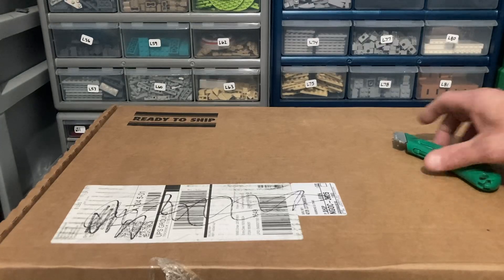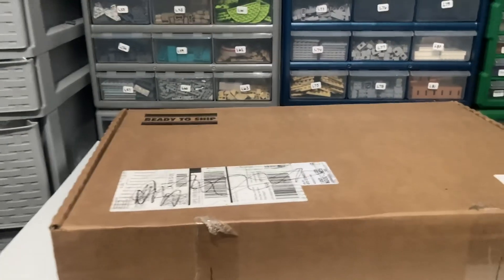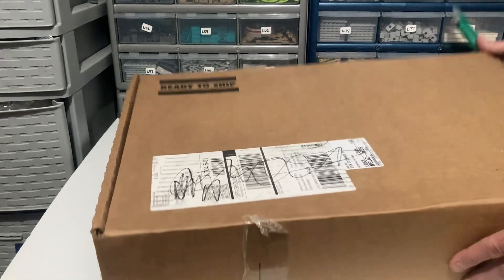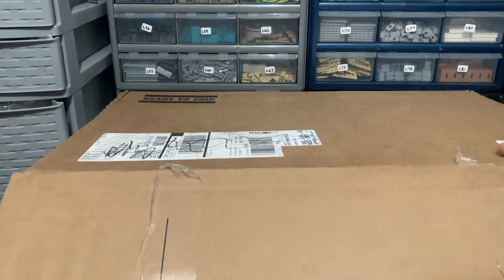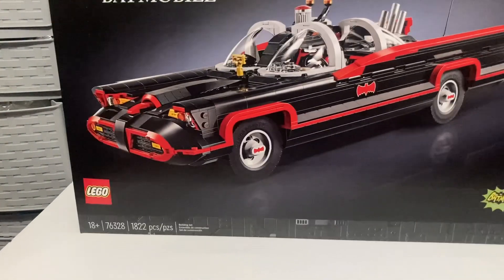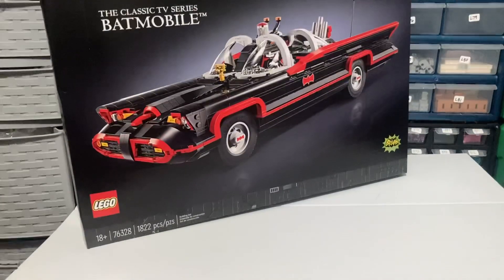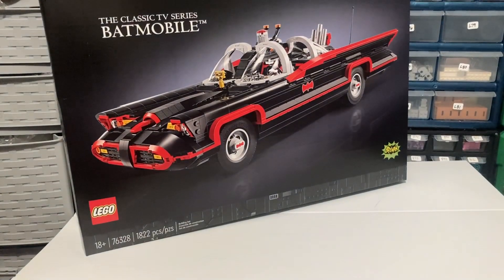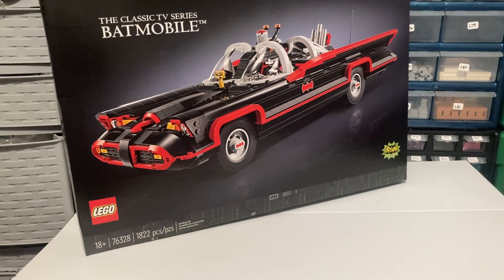Holy Backorder LEGO Sets Batman It’s a Haul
Holy jumping LEGO Sets Batman